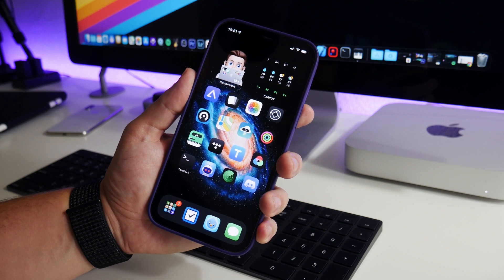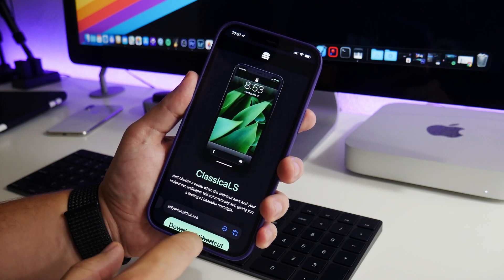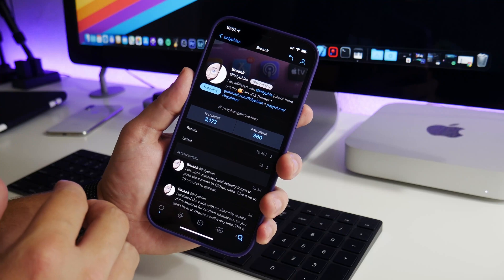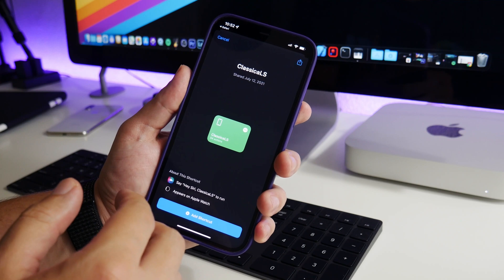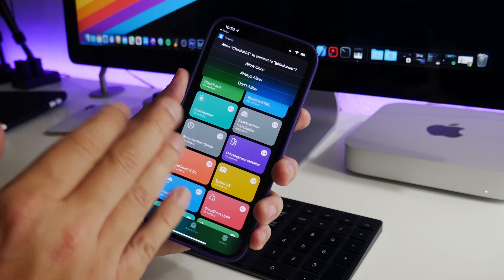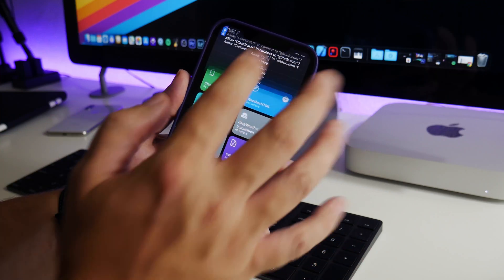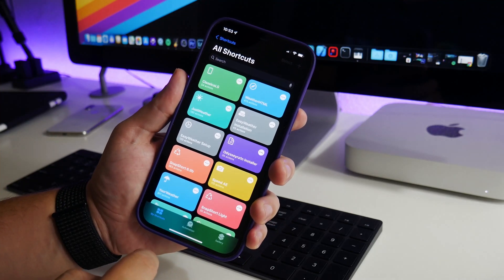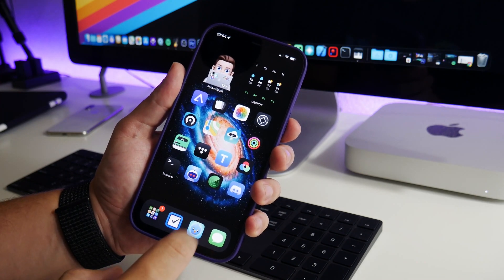Classic Lockscreen Shortcut iOS 15 - ClassicaLS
I TWEET TOO MUCH - FOLLOW

iHEAVEN DISCORD
COME CHILL & CHAT - BEST iOS SETUP SPOT

iDM REPO
ADD MY REPO IN CYDIA